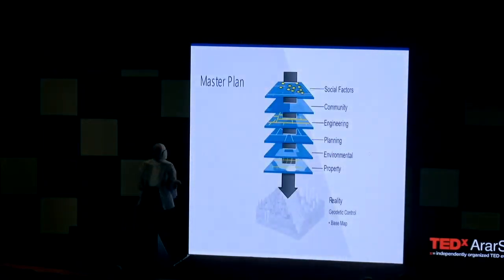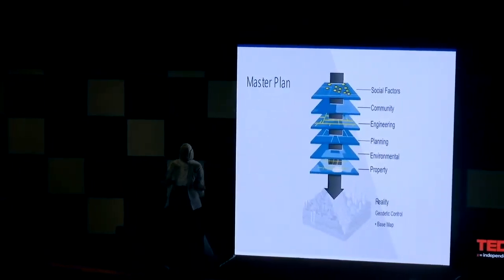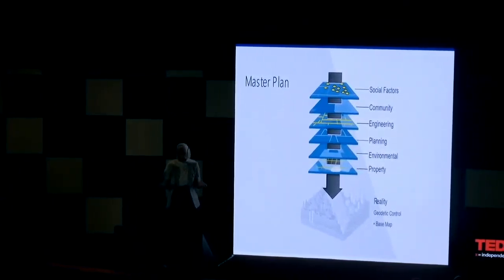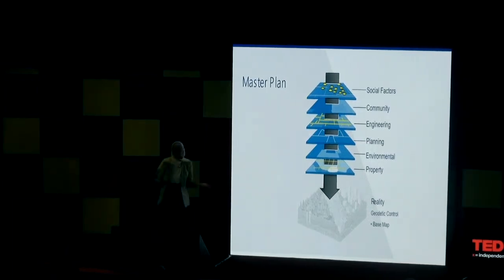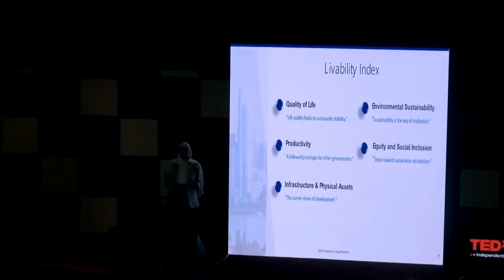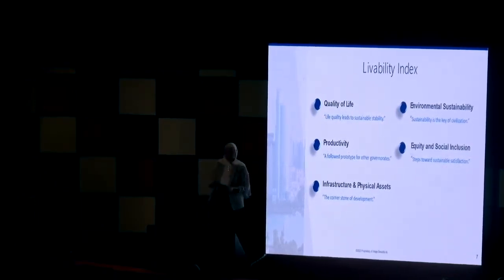Urban planning | Shatha K. Tarawneh | TEDxArarStreet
How does urban planning affect the quality of life and how does it help in bringing the best out of the cities? Shatha, a specialist in this field, shares with our community the idea of planning the perfect city to live in, and such examples are provided. Focused urban development and infrastructure specialist with 20 yrs experience dedicated to influencing designs to respect human livability & quality of life. A real-estate and land development strategist managing many strategic projects and urban development programs within commerical & Public Private Partnership development portfolios. This talk was given at a TEDx event using the TED conference format but independently organized by a local community.